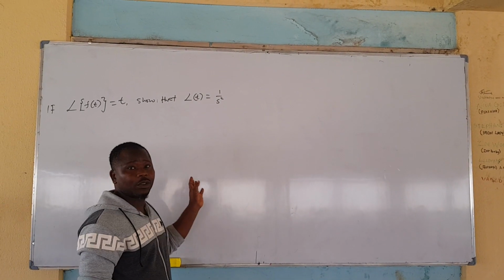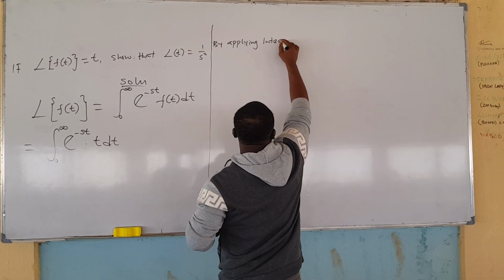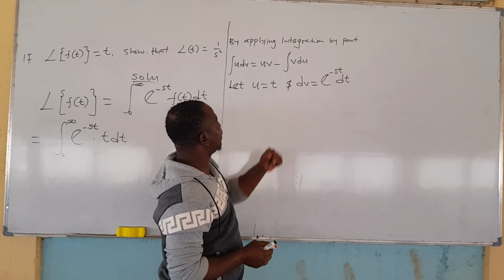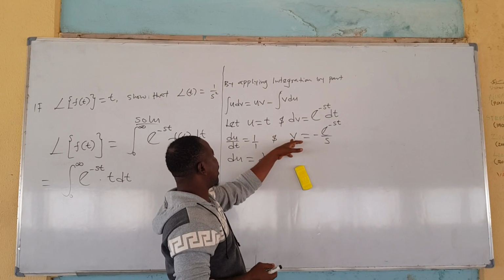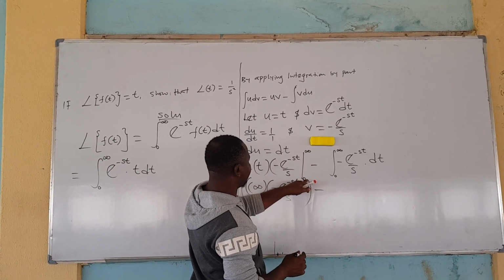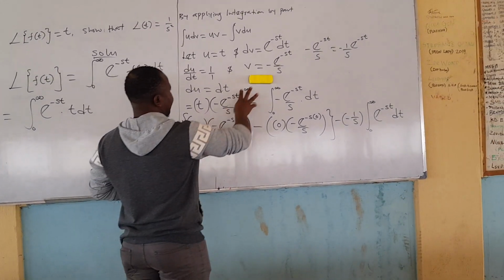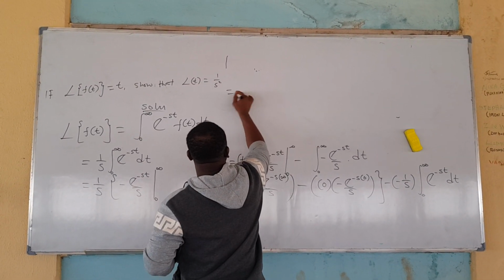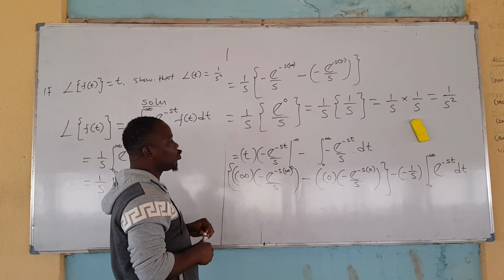Laplace transform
Prove of Laplace transform properties